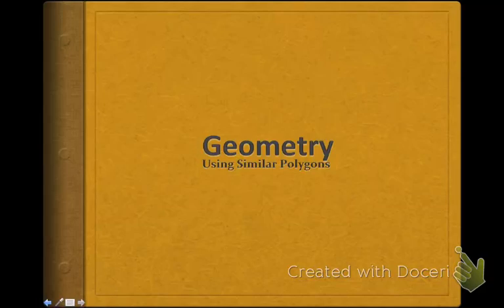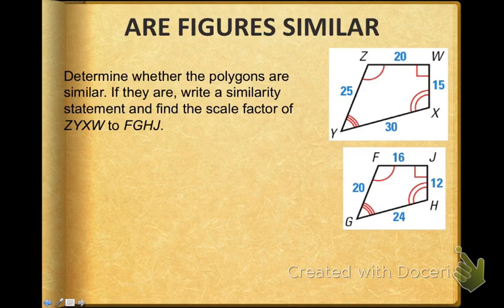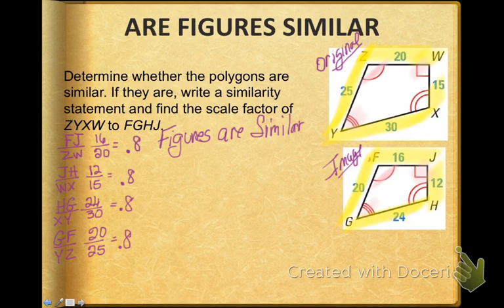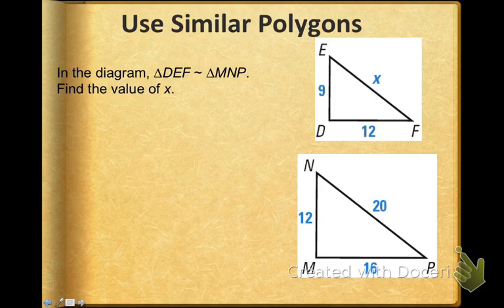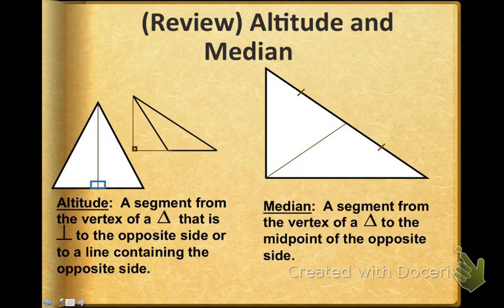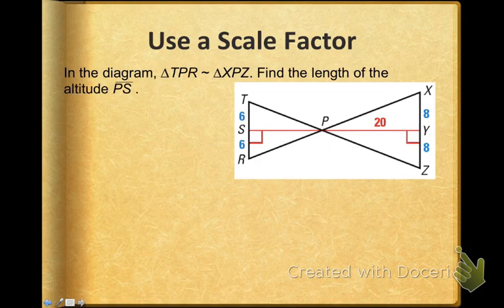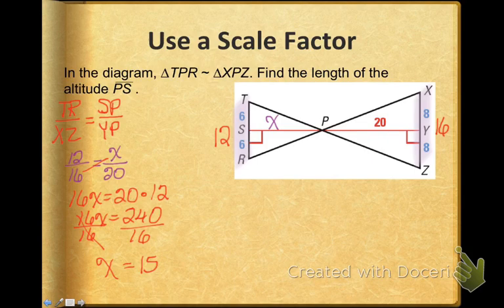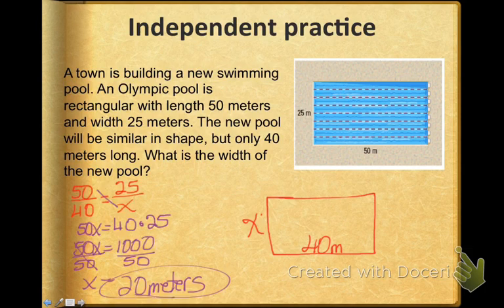GEO Concept 23A Use Properties of similar figures